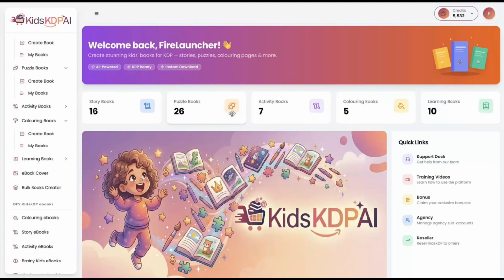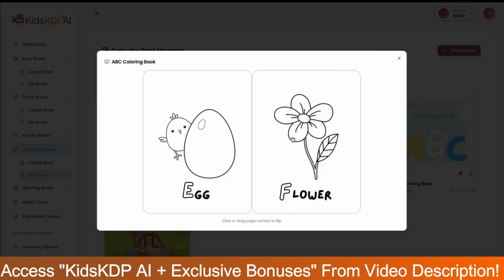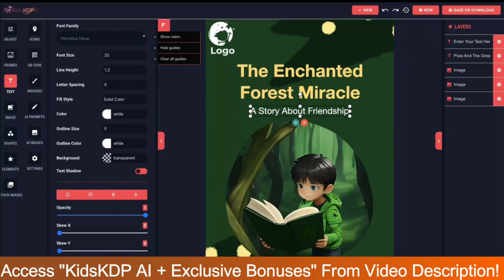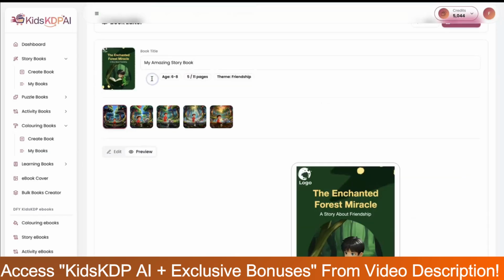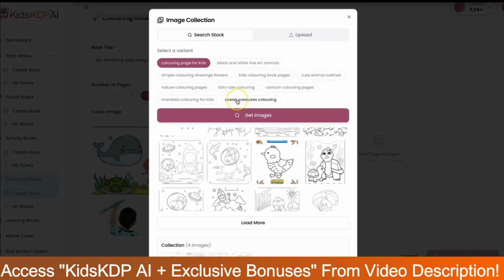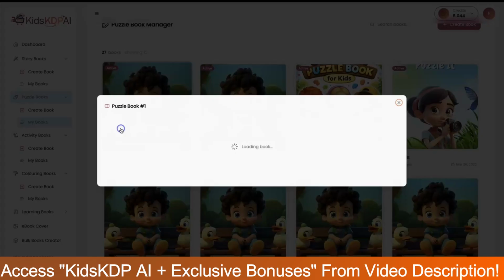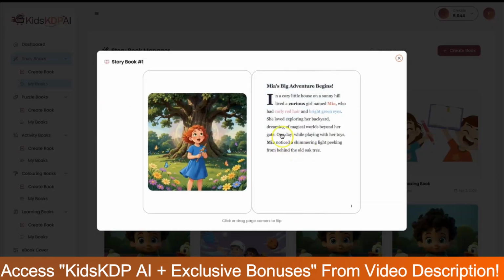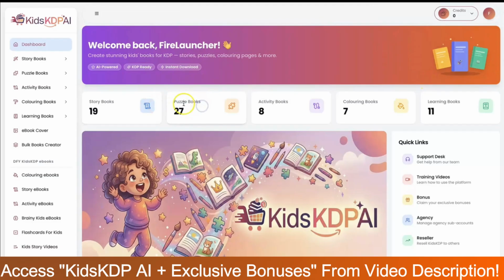KidsKDPAI: Must-Have App! 🎯 KidsKDP AI Review + In-Depth Walkthrough 🔴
What is the KidsKDPAI?
KidsKDPAI is a cloud-based AI platform that automates the creation of kids books across five formats — Story Books, Puzzle Books, Coloring Books, Activity Books, and Learning eBooks. Users configure settings, the platform generates the content and layout, and the finished book exports as a print-ready PDF or editable DOCX file.